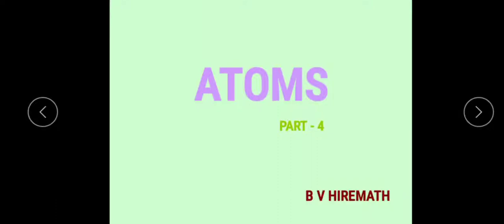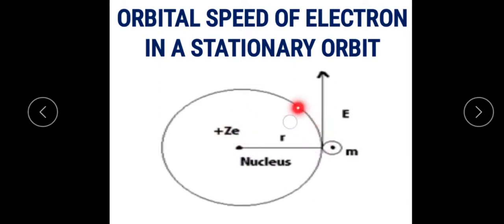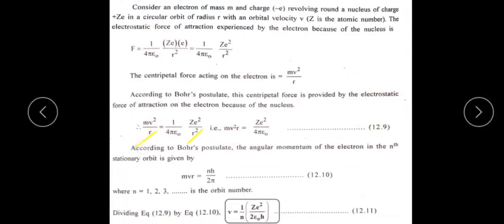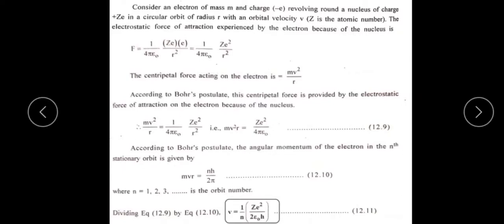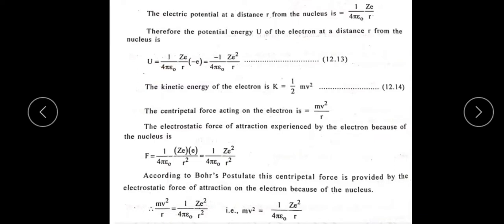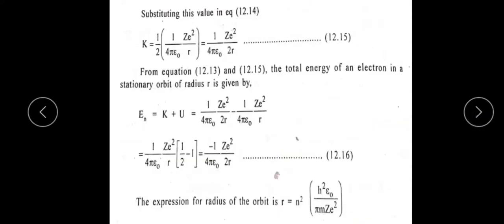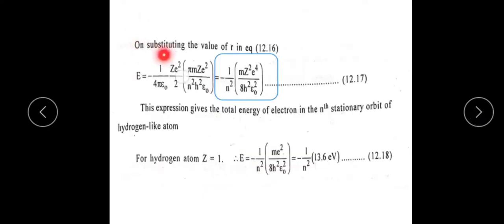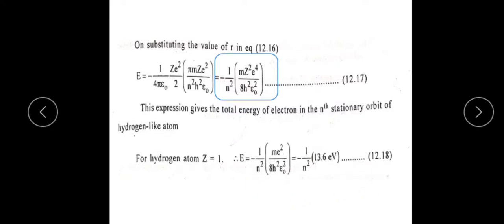Atoms - 4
Derivation of Velocity and Total Energy of revolving electron around nucleus in nth stationary orbits.